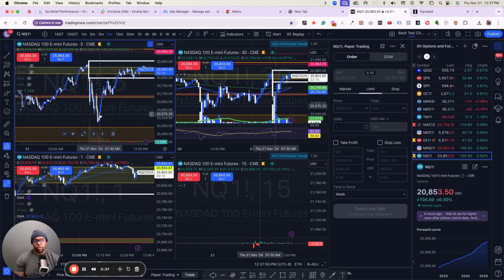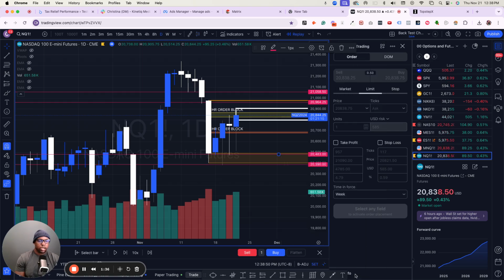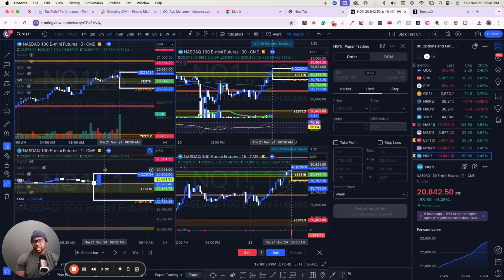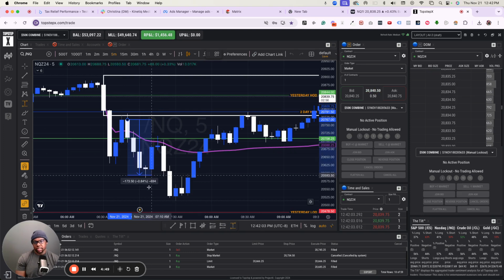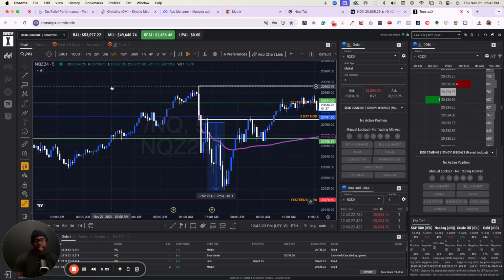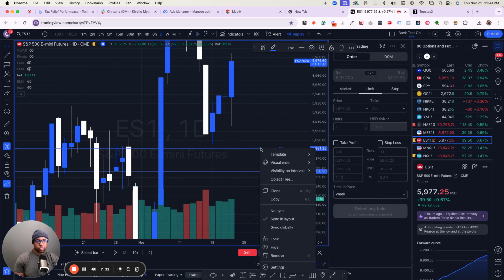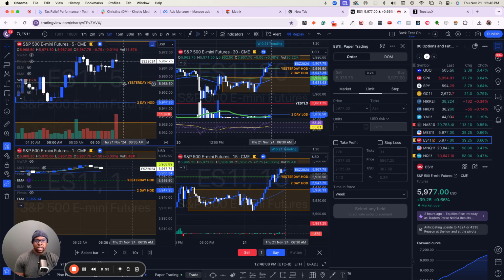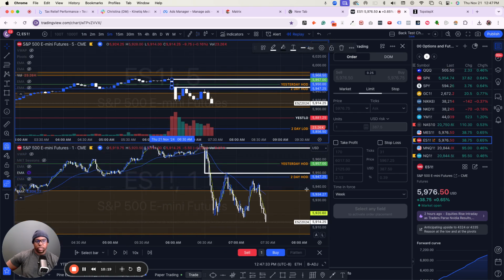Topstep $50K Combine: How I Earned $1,500 – My Proven Trading Strategy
In this video, I share how I made $1,500 trading NQ (Nasdaq Futures) using Topstep and passed a 50K trading combine! Join me as I break down my trading strategy, the key moves I made, and the lessons learned along the way. Whether you're a beginner or an experienced trader, this video offers valuable insights into futures trading and the potential of Topstep's funded accounts.

If you’re curious about day trading, building consistency, or exploring the world of futures, you’re in the right place.